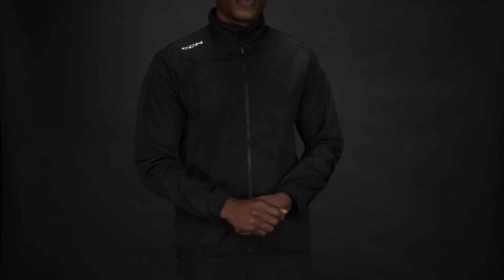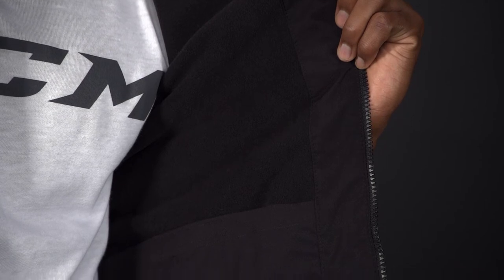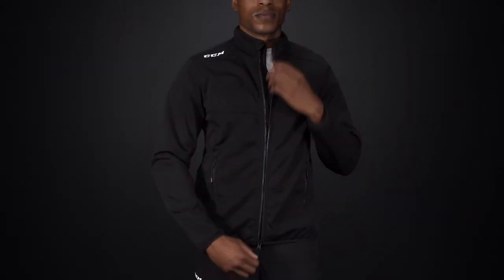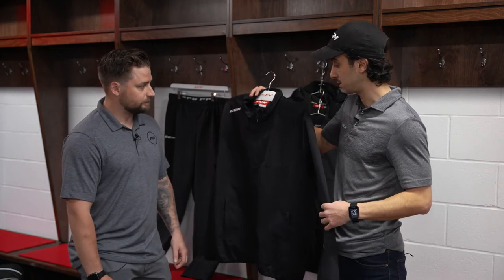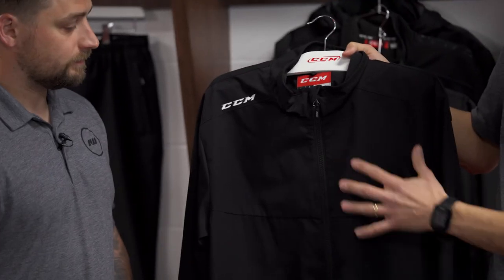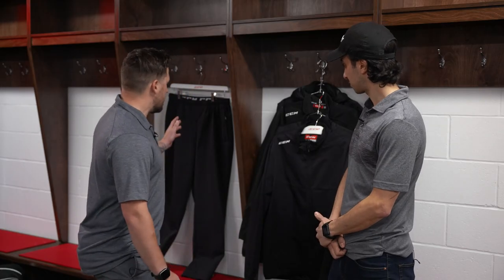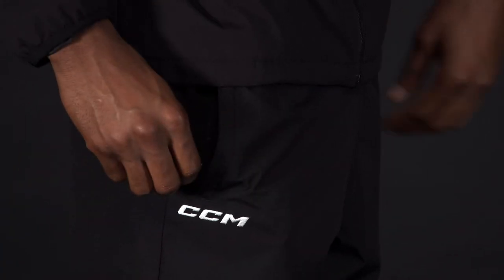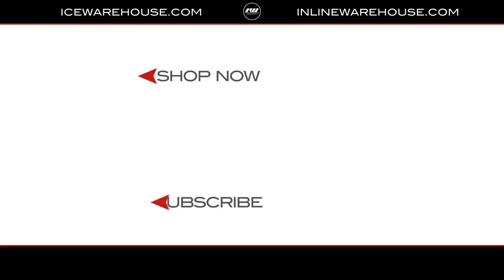2022 CCM Team Apparel Line Insight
Learn all about the 2022 CCM Team Apparel Line with Brandon from IW and CCM's Product Manager of Apparel, Andrew. Together they run through each Team Warm-up including the Lightweight, Midweight, Softshell, and Winter Jacket. They discuss features, fit, and who each piece is designed for!